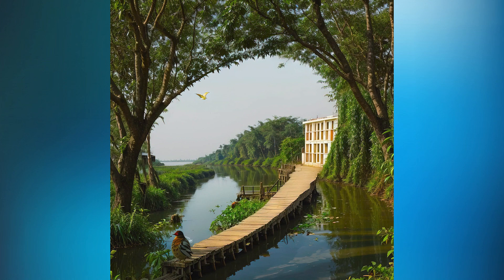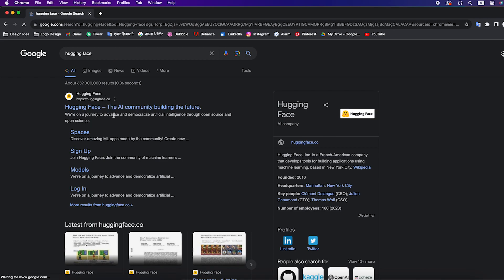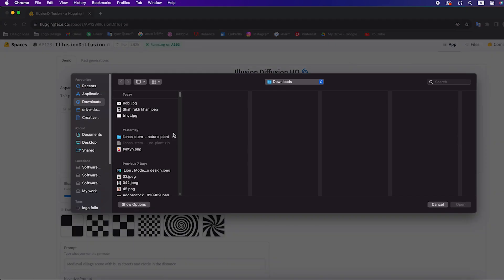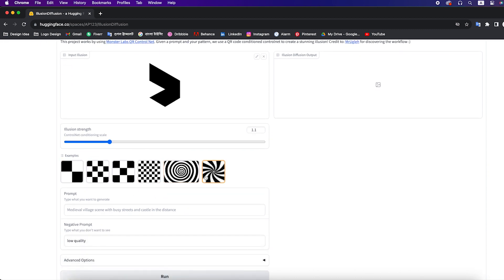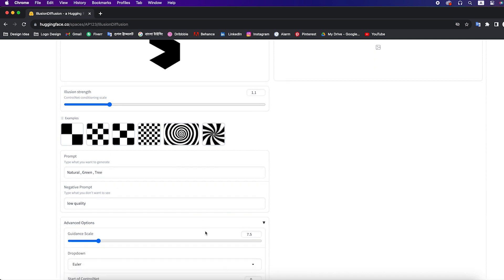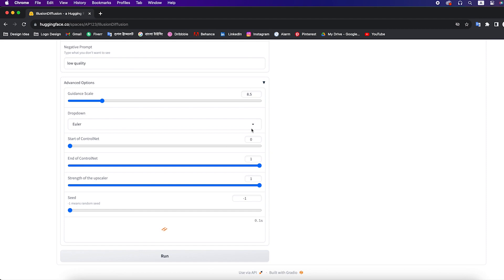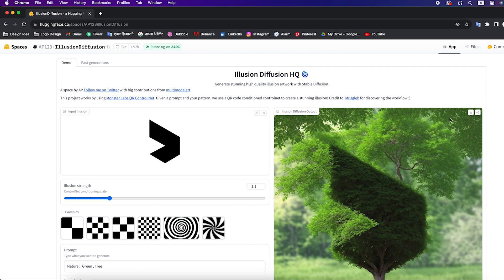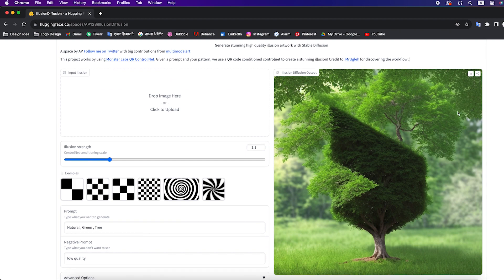Viral AI Illusion Art Photo Editing Tutorial 2023 ( FREE) | Hugging Face Illusion Diffusion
In this video I will show you How to Create image with Hugging Face Illusion Diffusion!

Trending ai Tutorial
Viral ai Puzzle images
Viral puzzle image,
Hugging face illusion diffusion
Hugging face ai
Hugging face ai Tutorial
Hugging face tutorial Hindi